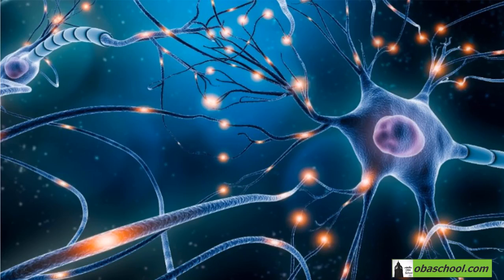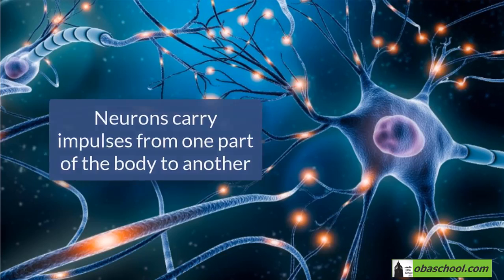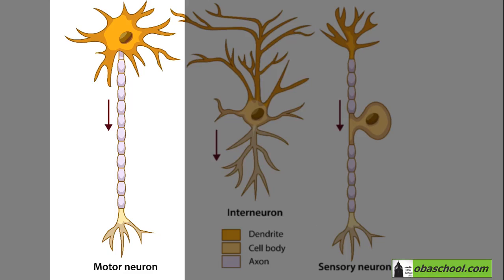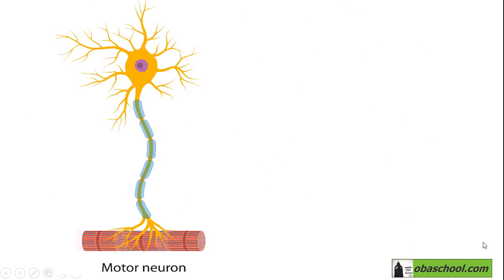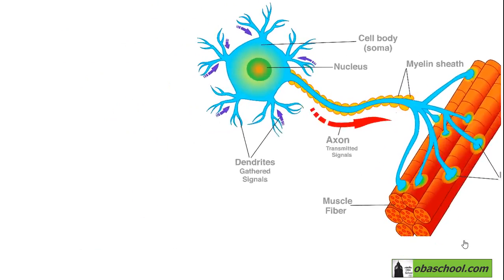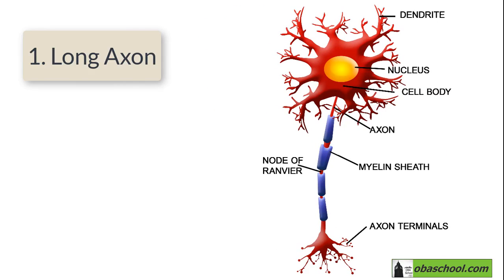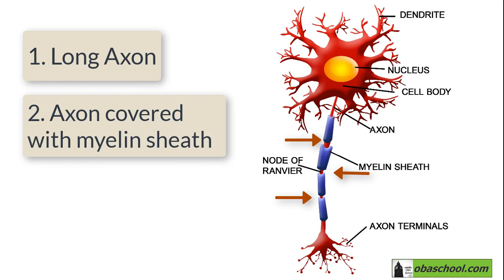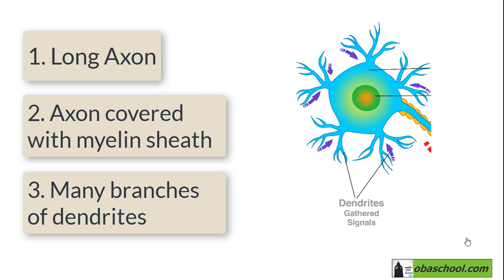gcse bio st 01 03 specialisation in animal cells